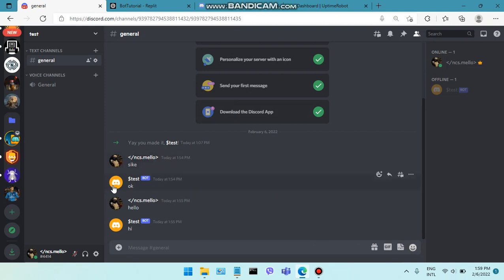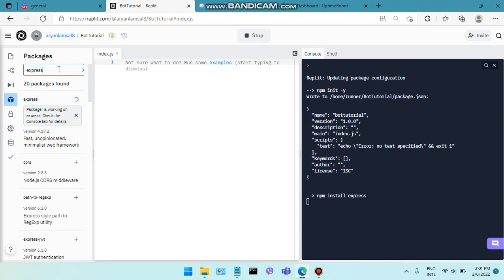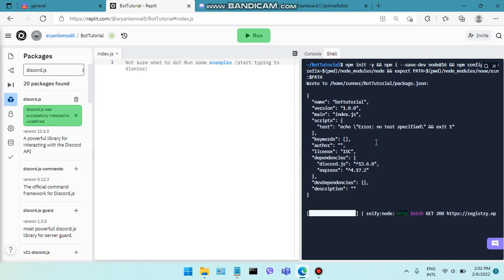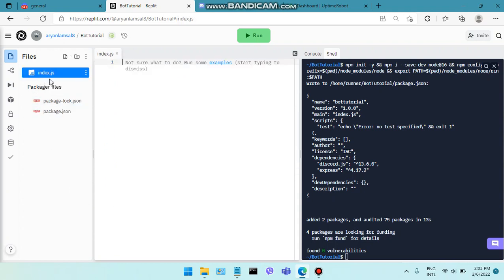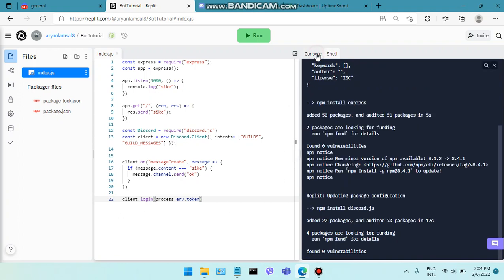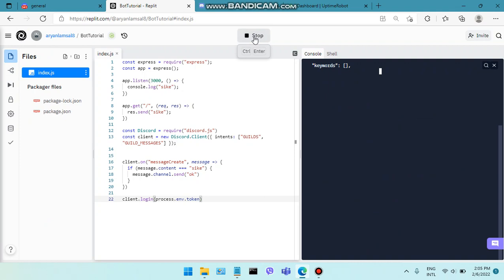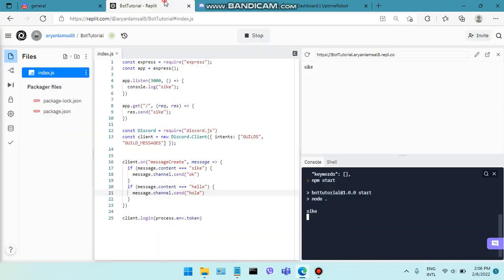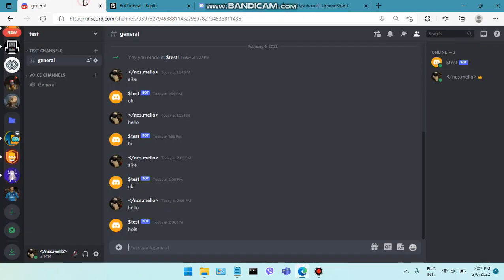How to make your Discord bot ONLINE and make it send MESSAGES (Part II)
If you haven't watched the Part I already then here is the link.. it is necessary before watching this second part

Here take the codes used in the video because coding can be boring to beginners, I can understand:

packages:
express
discord.js

shell code:
npm init -y && npm i --save-dev node@16 && npm config set prefix=$(pwd)/node_modules/node && export PATH=$(pwd)/node_modules/node/bin:$PATH

package.json:
line 6: ,
"start": "node ."

.replit
run = "npm start"

Finally, go to 'Environment secrets' tab and add a secret with the name ''token'' containing your token.

Note: Don't forget to click on run after doing all these steps.

That's all you need to do to make your bot online.

This is just the basics of making a Discord bot. Hopefully I will make a video on other things you can make your bot to do, soon.

That's all for this video. Peace.